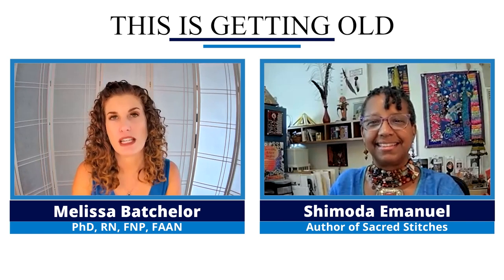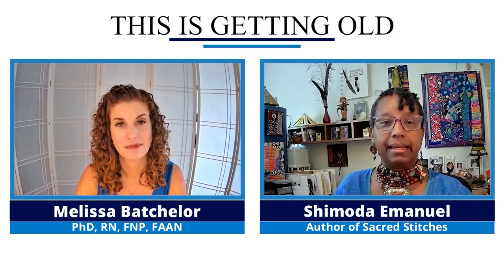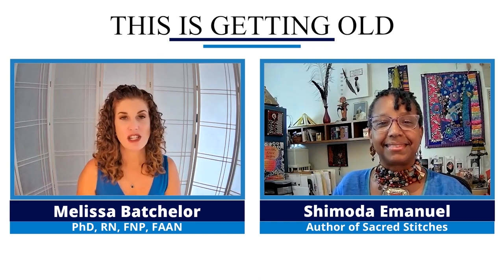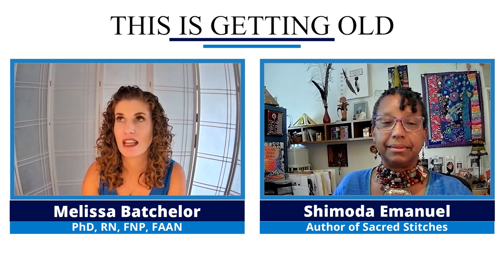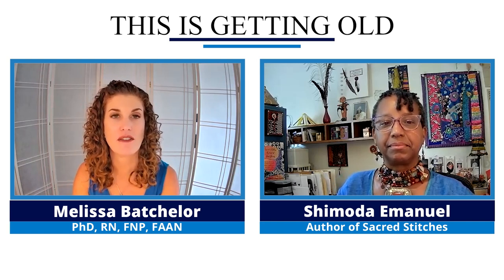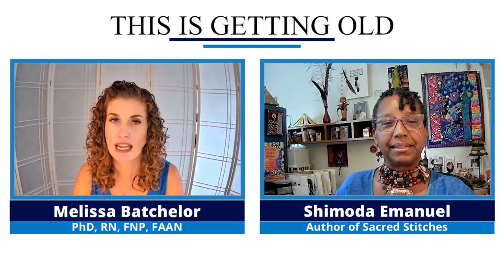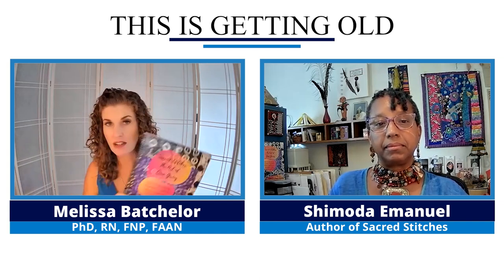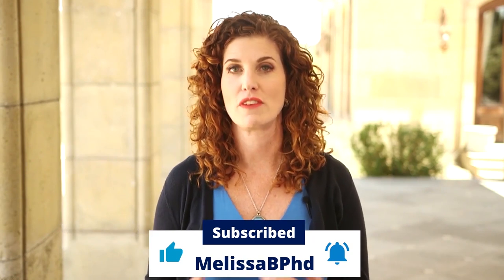Part I: Four Tips for Caregivers and the Person living with Alzheimer’s Disease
Part I: Four Tips for Caregivers and the Person living with Alzheimer’s Disease  with Shimoda Emanuel

Artist Shimoda Emanuel rearranged her life when she had to take care of her 95-year young mom with Alzheimer's. Changing her whole way of doing things wasn't easy; she was freaking out, losing sleep, feeling like her time wasn't hers anymore.

Determined to make a change, she found better ways of implementing a healthy lifestyle of art, laughter and music into caregiving.

This is a 2-part series on Caring for the Person Living with Alzheimer's Disease.

✔️ Main Point 1: Establish Morning Ritual and Time Management

-Sacred time for yourself is so important. Shimoda would meditate for at least for five minutes to get centered, write in her journal, read a book and get up and drink some water.
-As a caregiver, remember that if you're not taking care of yourself, you're not going to be able to take care of other people.

✔️ Main Point 2: The Power of Smell

- Essential oils can relax or boost your energy
- Being in touch with how you're feeling and what can help with that.

✔️ Main Point 3: Food Affects Mood

- Being aware of what you eat and how it makes you feel
- Being aware of how food affects the person your loved one.
- Be mindful of the effect of sugar

✔️ Main Point 4: Sweet Sleep

- Not getting enough sleep affects you and your loved one.
- Tips for a restful sleep, especially if the person with Alzheimer's wakes up in the middle of the night, includes using safer alternatives like calcium & magnesium supplements, melatonin or chamomile tea.

Shimoda Donna Emanuel is a quilt, fiber, and mixed media artist and the owner of ShimodaAccessories.com. A published author, Shimoda shares her experience in her new book, Sacred Stitches: The Art of Caregiving.

Book
Sacred Stitches: The Art of Care Giving
Tips for Stitching Yourself Together When Caring for Someone with Alzheimer's

Link
NEW BOOK! Sacred Stitches: The Art of Care Giving - Tips for Stitching Yourself Together When Caring for Someone with Alzheimer's — Shimoda Accessories (shimoda-accessories.com)

Notecards
Sacred Stitches – Caregivers Need Love Also

 Link
Sacred Stitches - Caregivers Need Love Note Cards — Shimoda Accessories (shimoda-accessories.com)

25 Card Deck
Sacred Stitches – Your Intuitive Wisdom Guide Connecting You to Focus, Clarity & Peace

Link
Sacred Stitches: A 25-Card Deck — Shimoda Accessories (shimoda-accessories.com)

If you have questions, comments, or need help, please feel free to drop a one-minute audio or video clip and email it to me at , and I will get back to you by recording an answer to your question.

About Melissa Batchelor, Ph.D., RN, FNP-BC, FGSA, FAAN:

I earned my Bachelor of Science in Nursing ('96) and Master of Science in Nursing ('00) as a Family Nurse Practitioner (FNP) from the University of North Carolina Wilmington (UNCW) School of Nursing (SON). I genuinely enjoy working with the complex medical needs of older adults. I worked full-time for five years as FNP in geriatric primary care across many long-term care settings (skilled nursing homes, assisted living, home, and office visits), then transitioned into academic nursing in 2005, joining the faculty at UNCW SON as a lecturer. I obtained my Ph.D. in Nursing and a post-master's Certificate in Nursing Education from the Medical University of South Carolina College of Nursing ('11). I then joined the faculty at Duke University School of Nursing as an Assistant Professor. My family moved to northern Virginia in 2015 and led to me joining the George Washington University (GW) School of Nursing faculty in 2018 as a (tenured) Associate Professor. I am also the Director of the GW Center for Aging, Health, and Humanities. Please find out more about her work

This episode is in loving memory of Izola Emanuel.